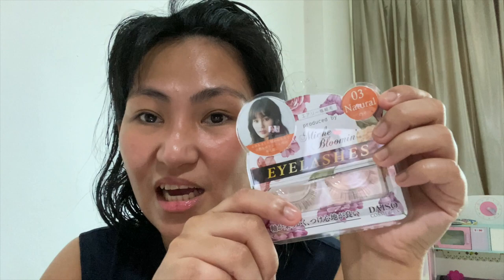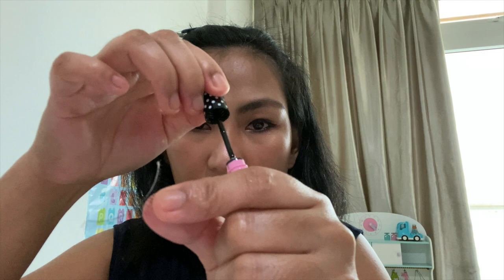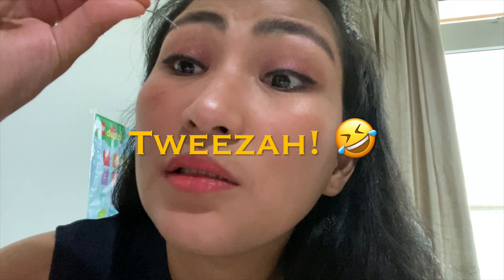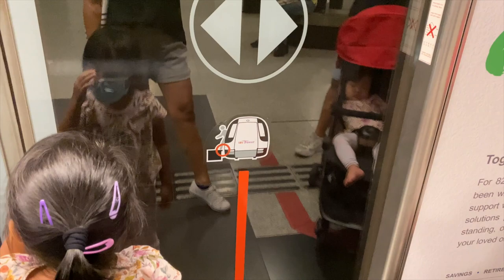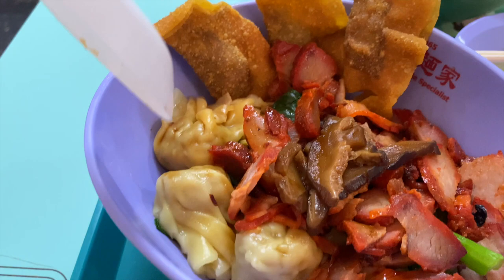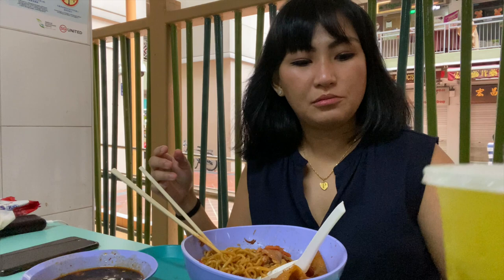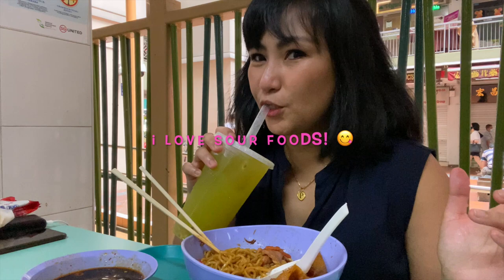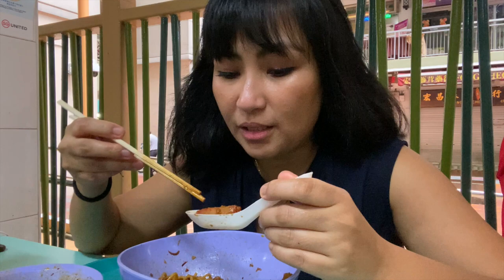I Ate What Daddy Dean Eat for Lunch at Work + Daiso Fake Eyelashes Wear Test | Vlogaserye Episode 1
FILMED: September 6, 2020 / Sunday

📍PLACES
Hong Lim Market & Food Center near Clarke Quay MRT

We ordered:
Chicken curry noodles
Char siew wanton noodles
Bak kut teh Hokkien style
Sugarcane Coconut
Sugarcane Passionfruit

Namiss na ni Daddy Dean ang mga kinakain niya tuwing lunch nung pumapasok pa siya sa office, so dinala niya kami sa hawker na madalas niya kainan. Nagustuhan ko kaya? 🤨

Hey guys, what’s up? It's Mommy Pholet of Mommy Pholet Vlogs if you're new to my channel, welcome and thank you for visiting my channel.

Sending warm hugs and good vibes! 💕🤗
Mommy Pholet

HI THERE PEOPLE OF YOUTUBE!

I’m Mommy Pholet, gorgeous (lol) stay at home mom of two toddlers - Erin & Eula.
Dean Roger, the husband, my sun and source of strength. We are a Filipino family currently living in Singapore. We are making videos about family, lifestyle, hauls, vlogs and about life living in Singapore.

Motherhood is hard AF! YouTube, Tiktok and vlogging stays me sane.

Welcome to our LIFE! 💫

Instagram & TikTok: @pholetphoto

Dean Instagram & Tiktok: @deanrogerlancian

STAY SAFE & ALWAYS PRAY! 🙏